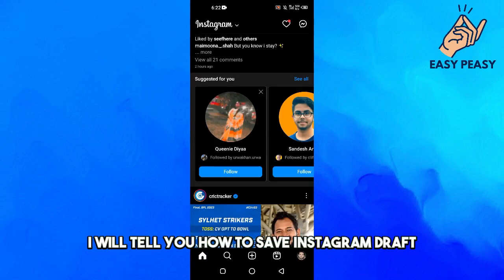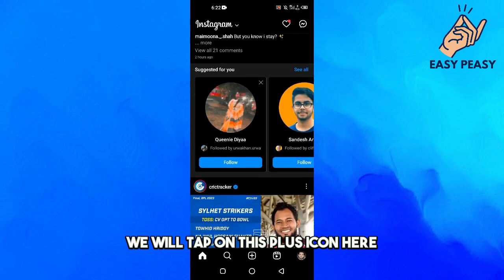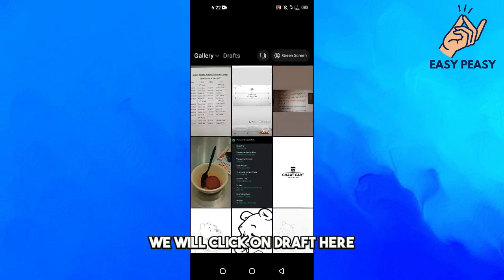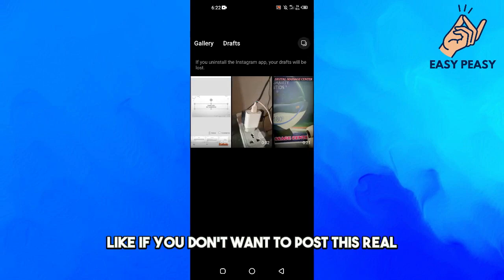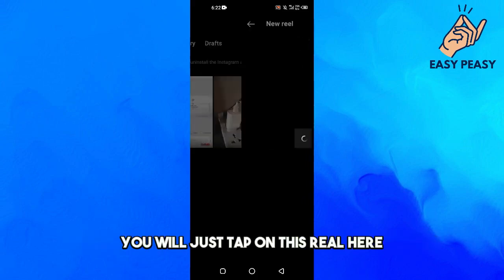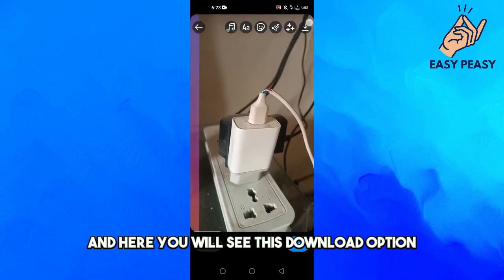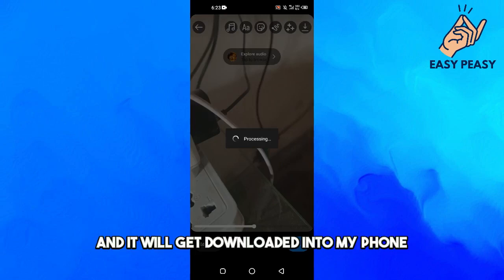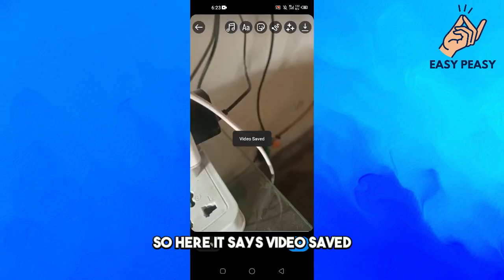How to Save Instagram Draft Reels in Gallery (2023)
Want to know how to save your Instagram Reels drafts in your phone's gallery? Look no further than our tutorial, "How to Save Instagram Draft Reels in Gallery (2023)." In this video, we'll show you step-by-step how to save your drafts so you can easily access them outside of the Instagram app. Don't miss out on this valuable tool - check out "How to Save Instagram Draft Reels in Gallery (2023)" today!